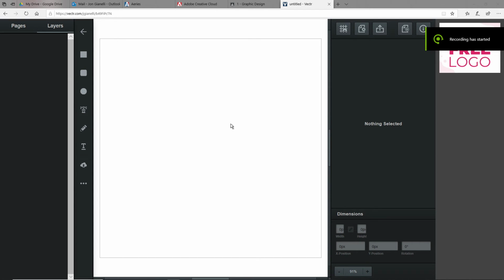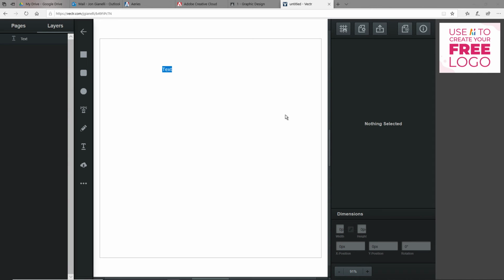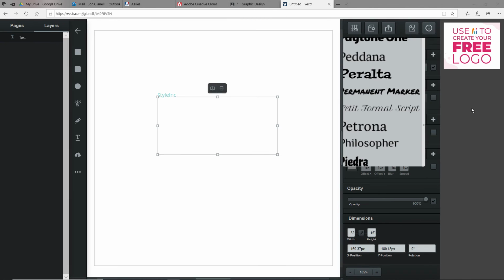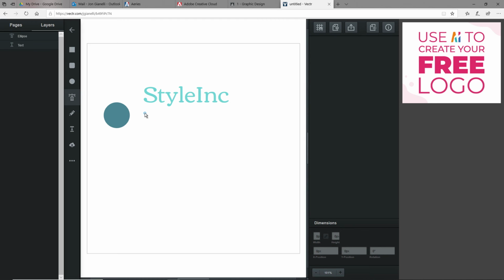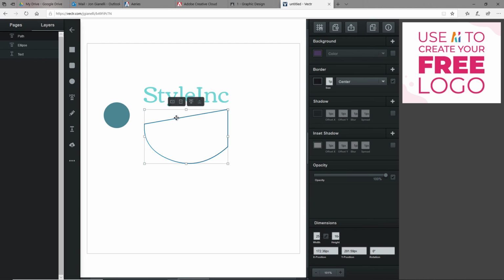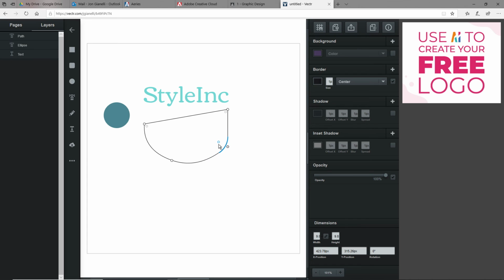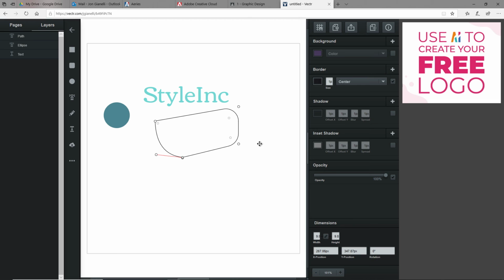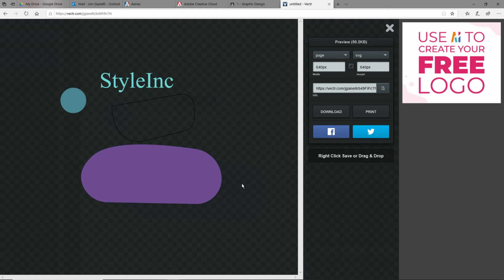Using Vectr.com to create online vectr art and logos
Using Vect.com to create online vectr art and logos